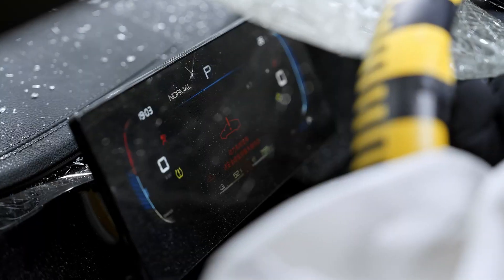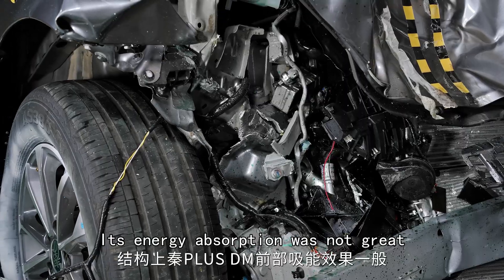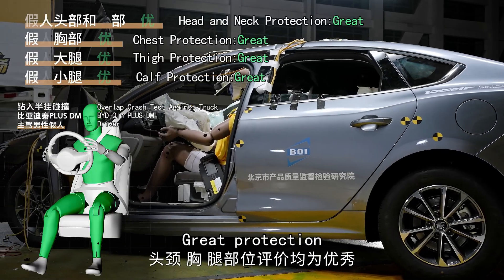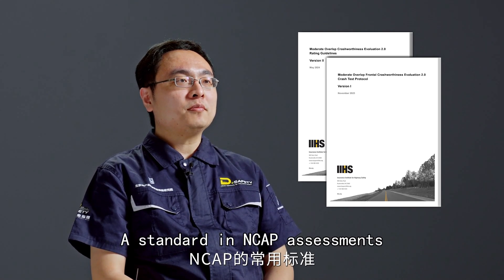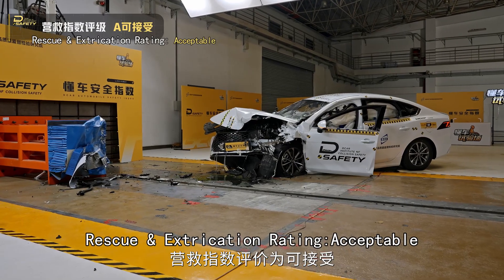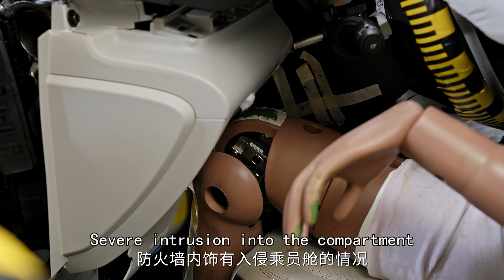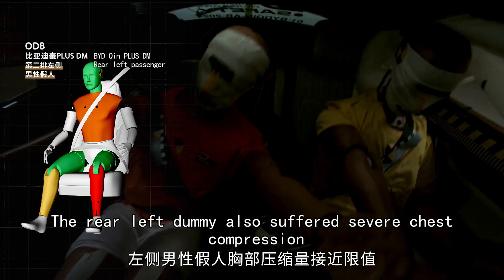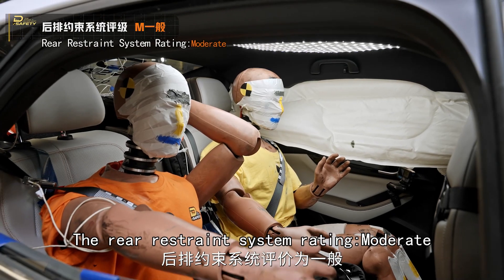BYD Qin PLUS DM Crash Safety Test 秦PLUS DM 碰撞安全测试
Car Mode: BYD Qin PLUS DM 2024 DM-i 55KM
测试车型：秦PLUS DM 2024款 DM-i 荣耀板 55KM 领先型